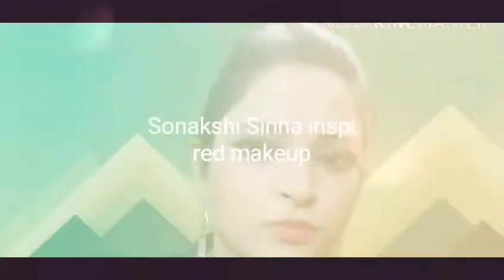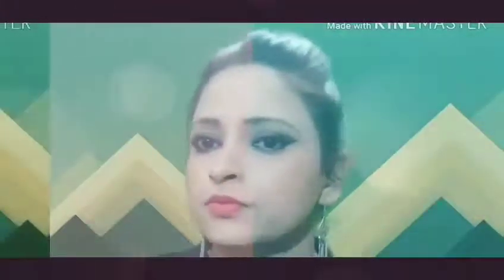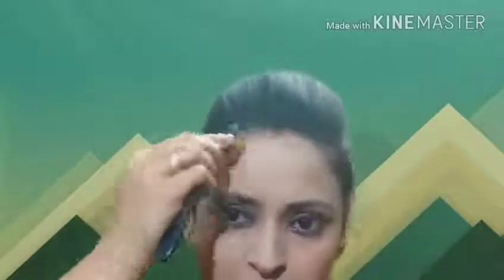sonakshi sinha inspired makeup look